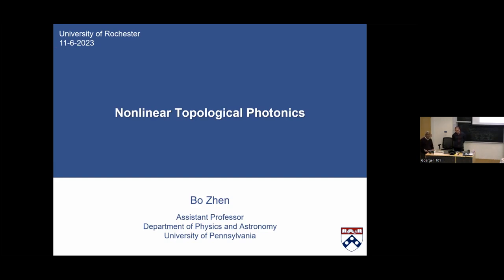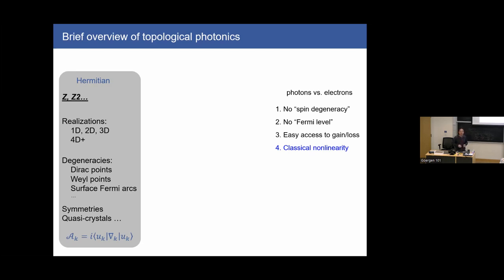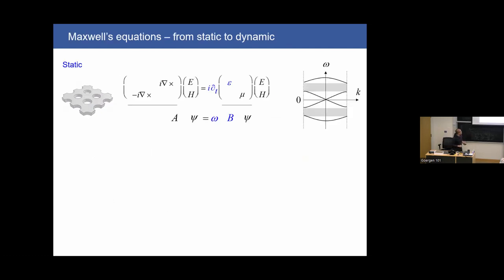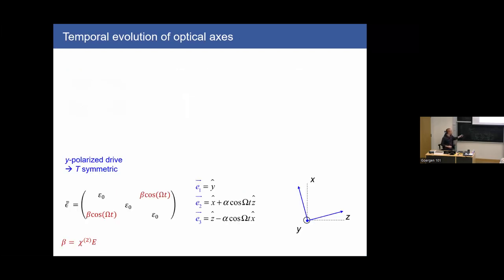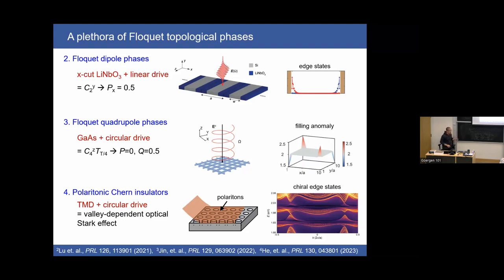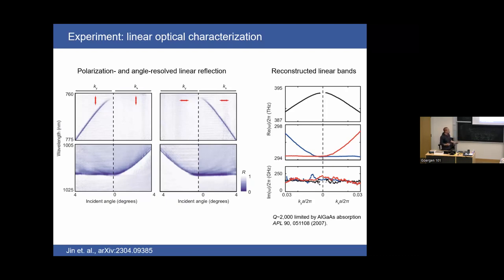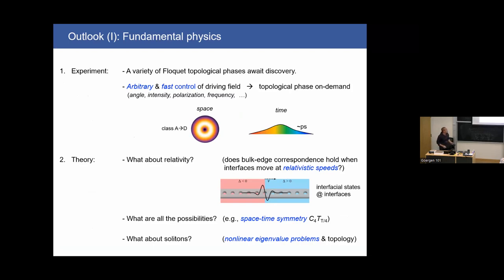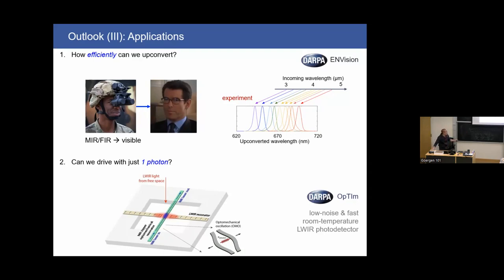Prof. Bo Zhen (UPenn) presents "Nonlinear Topological Photonics"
Abstract:
Topological photonics is a rapidly developing field, often drawing inspirations from the recent successes in electronic systems. Yet there are a few major differences between photons and electrons, leading to different topological consequences. For example, photons obey Maxwell’s equations, which naturally permit classical nonlinearities; whereas electrons obey Schrodinger equation that is linear. Based on this difference, I will present our recent theoretical and experimental results in exploring the role of classical optical nonlinearity in topological physics. On the theory side, these include defining topological invariants in driven nonlinear photonic crystals [1], Floquet dipole phases [2], quadrupole phases [3,4], and polaritonic Chern insulators [5]. On the experimental side, I will present our recent experimental demonstration of Floquet Chern insulators [6]. Finally, I will conclude with an outlook for future research and potential applications, such as night-vision goggles and room-temperature far-infrared.

Biography:
Bo Zhen received his BS degrees (Physics and Mathematics) from Tsinghua University (2008) and PhD degree (Physics) from MIT (2014). He started his own research group at the University of Pennsylvania in 2018, where he is now an Assistant Professor. His research focuses on the interfaces between topological physics, nonlinear optics, and nanophotonics. His honors and awards include young investigator awards from AFOSR, ARO, and ONR, Sloan Research Fellowship, Kaufman Young Investigator grant, and International Commission for Optics Prize.